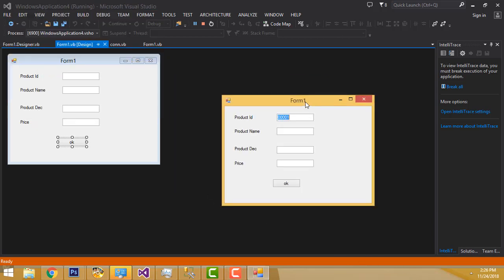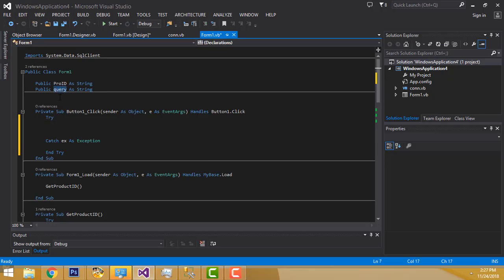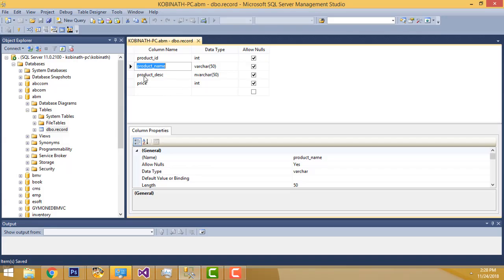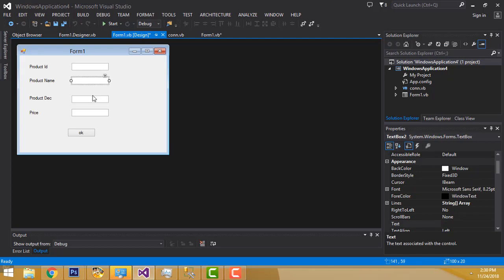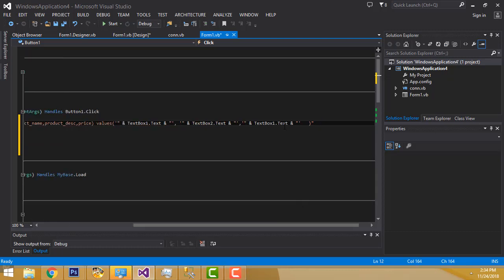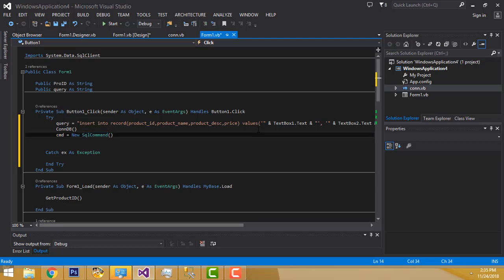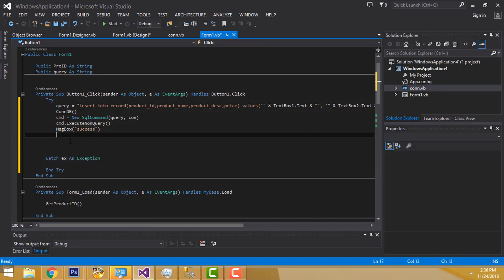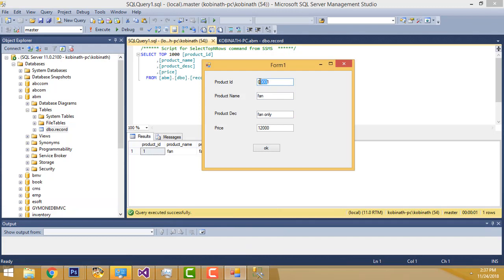Auto number generate textbox using vb.net part 3